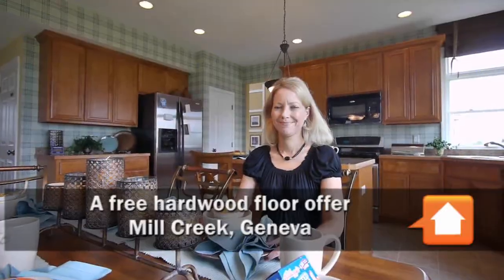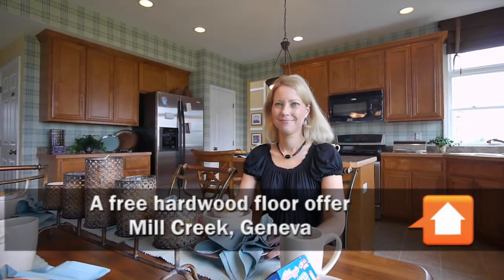An offer that will floor you at Mill Creek in Geneva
I headed out to Mill Creek this morning to learn about incentives currently available for new purchasers.

Buyers who sign a contract by June 13 on a to-be-built home will receive free hardwood flooring on the first floor of a 2-story home or the living areas of a ranch home.

Shodeen Residential's sprawling Mill Creek community in Geneva is a model residential development in many ways, most notably for its expansive green space and rich amenities.